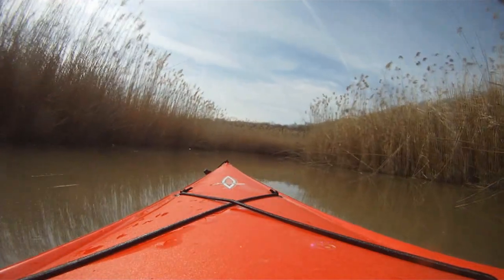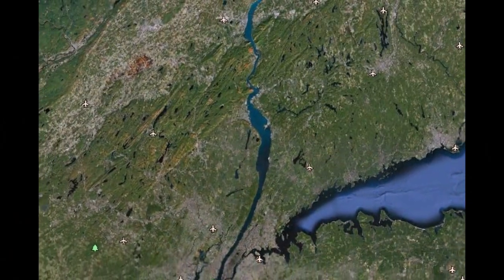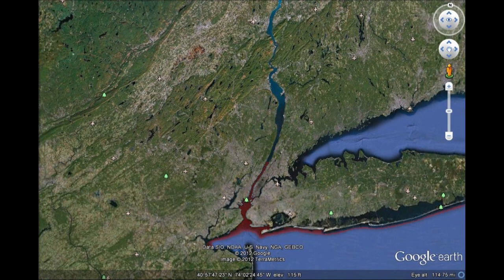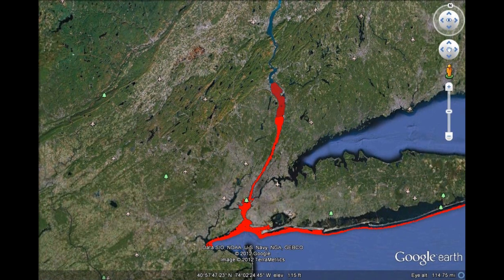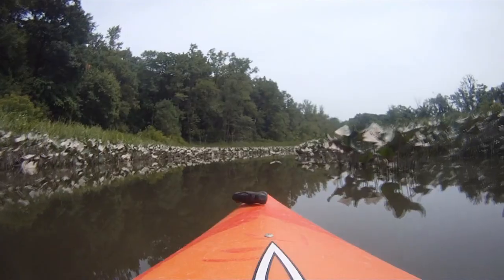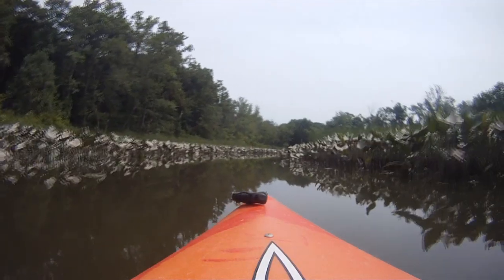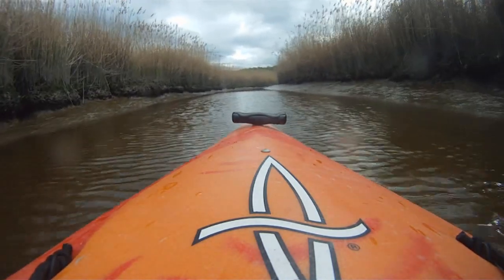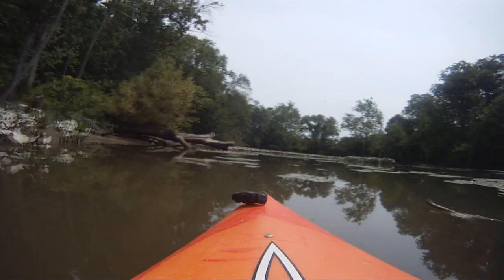Hudson River Journeys: Salt in the Estuary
Salt is part of what makes the Hudson River an estuary. Find out how it works, here.